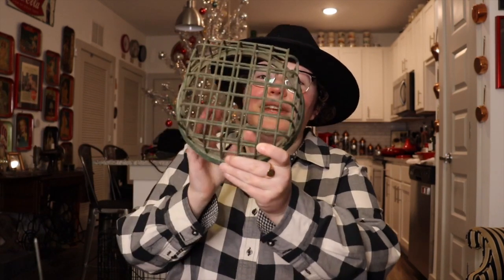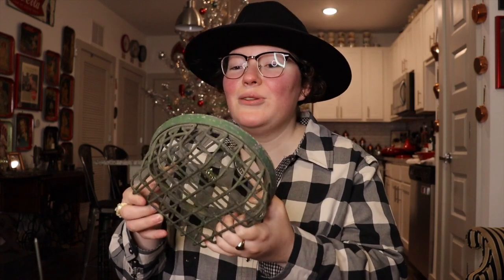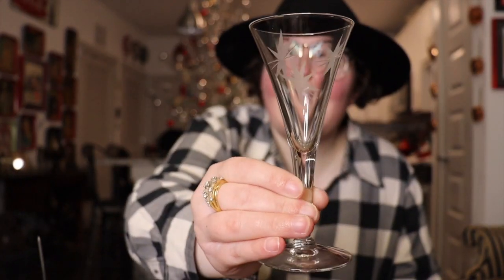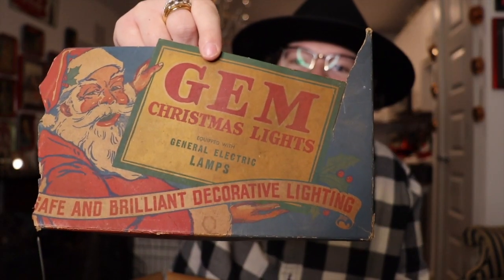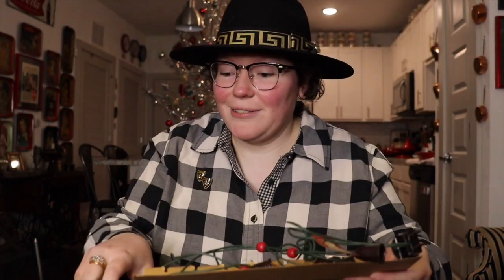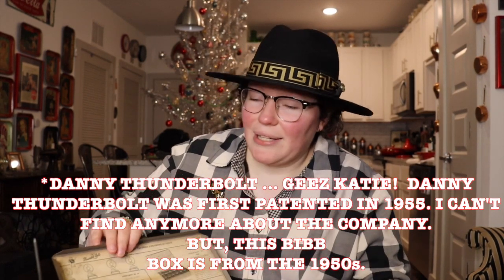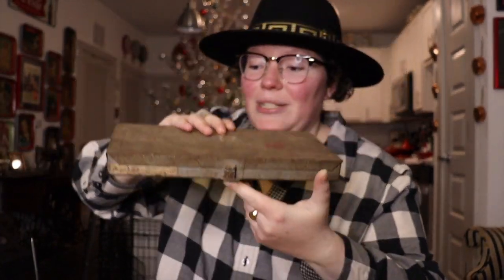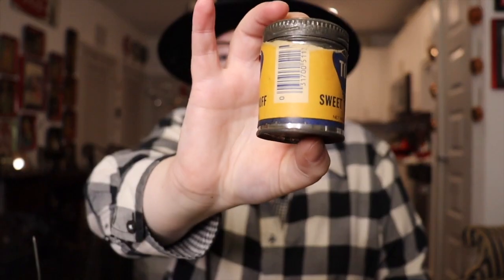BIG VINTAGE HAUL FROM ECO RELICS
I love visiting Eco Relics in my town! They are a huge salvage yard with all the vintage, antiques, salvage, and vinyl you could want. I got some amazing deals and some finds that have been on my vintage want list forever!

vintage_and_vinyl